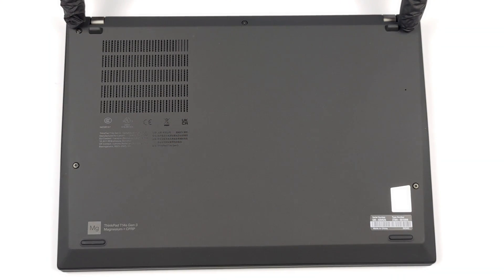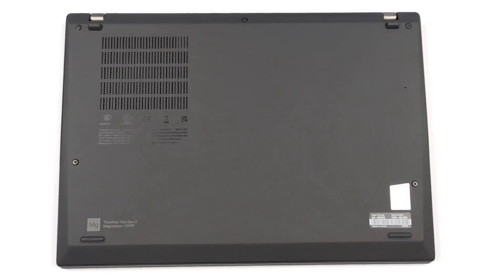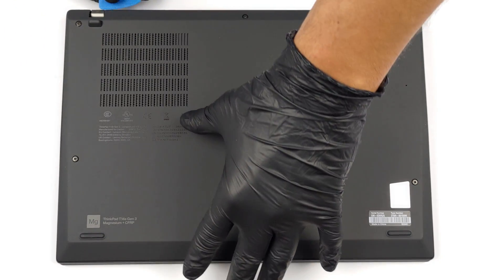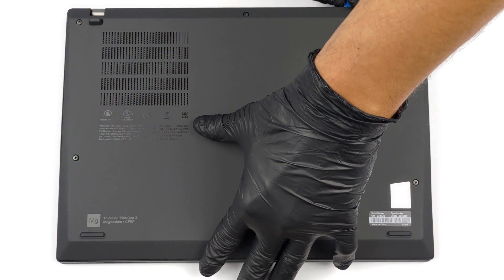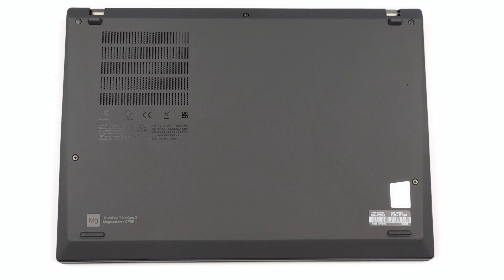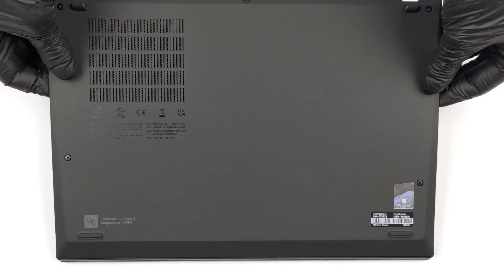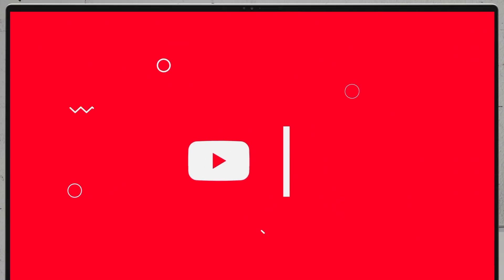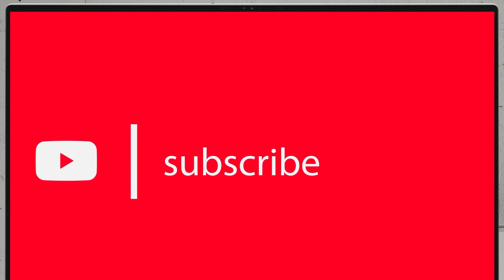🛠️ How to open Lenovo ThinkPad T14s Gen 3 - disassembly and upgrade options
✅  LaptopMedia.com